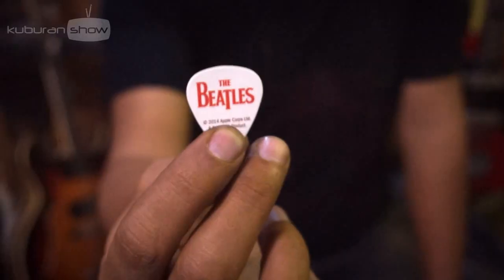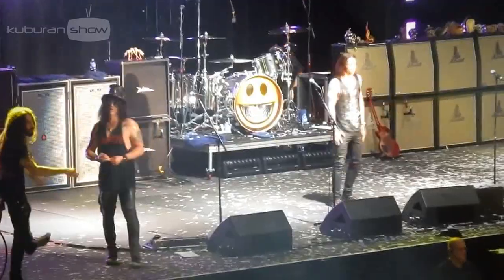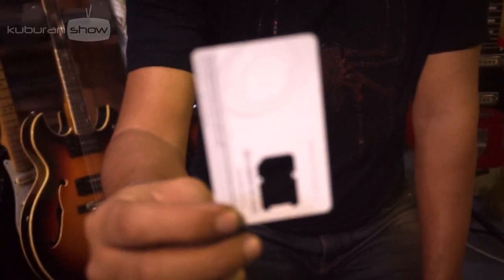How To Make Your Own Guitar Pick - DIY Tutorial | KuburanShow Eps. 4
This time, Donny Aum Kuburan Band, will explain how to make a custom guitar pick. It's easy, cheap and quick! See also an acoustic performance using a custom guitar pick

"How do I make a custom guitar pick using existing items? Let's check it out!"

Production by Kuburan Bersaudara
Studio Recording at MegaHits Studio Bandung
Video by KUBURAN BERSAUDARA Production